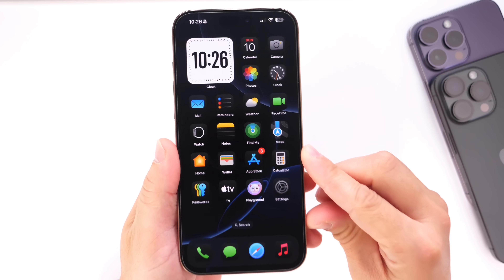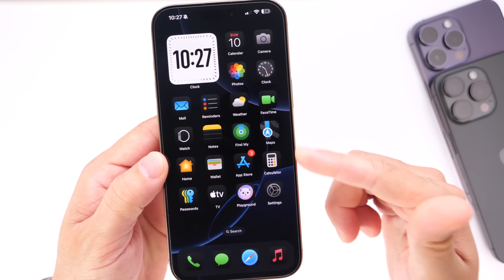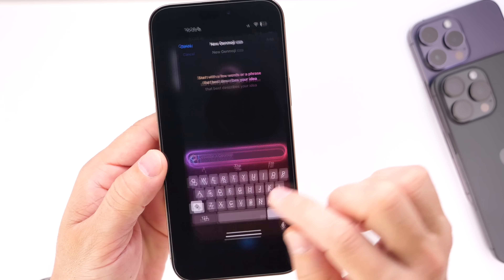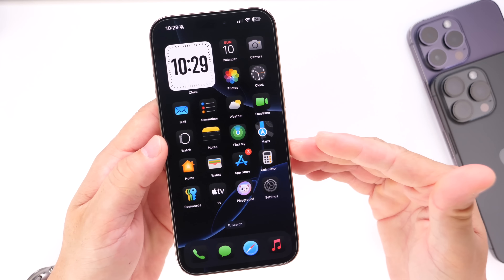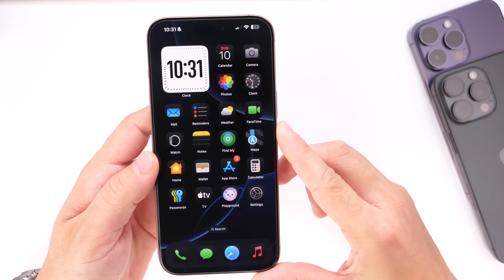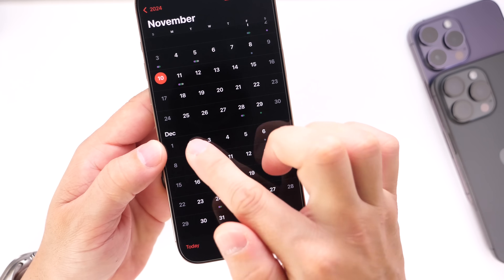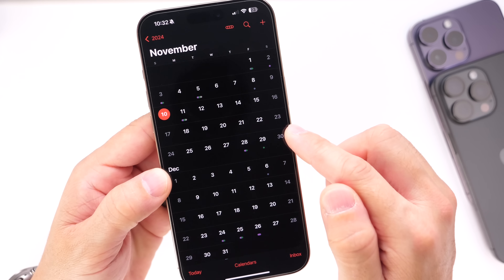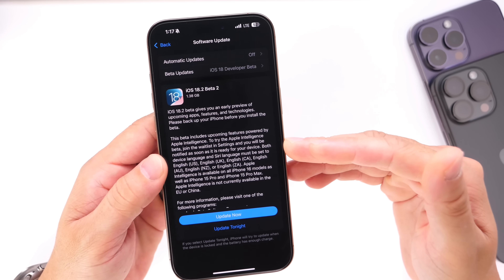iOS 18.2 - Here we Go!